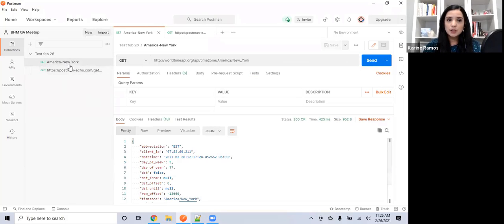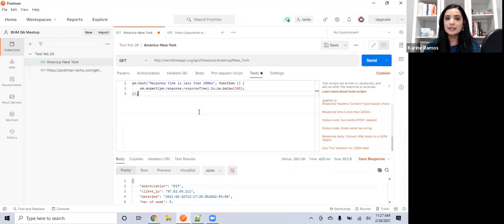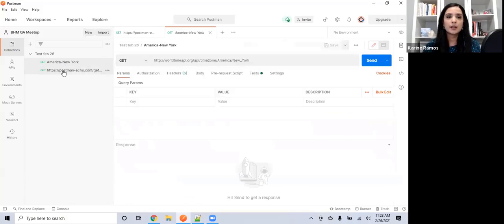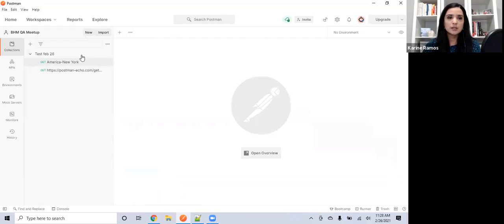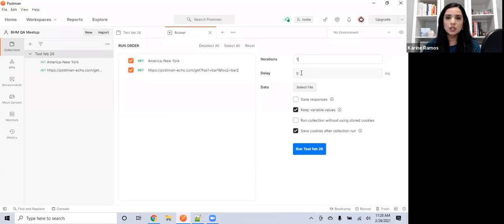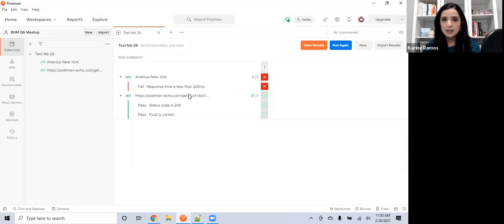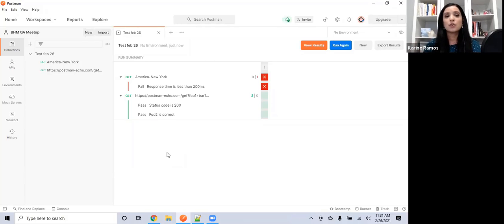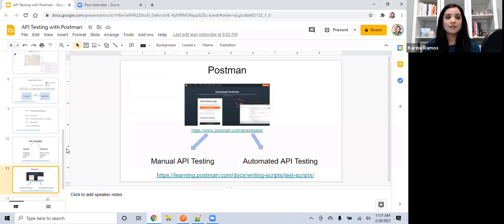Part 2 of Introduction to API Testing with Postman | Birmingham QA Meetup